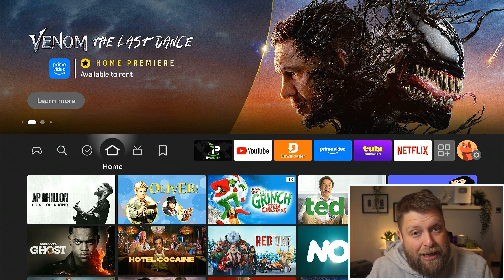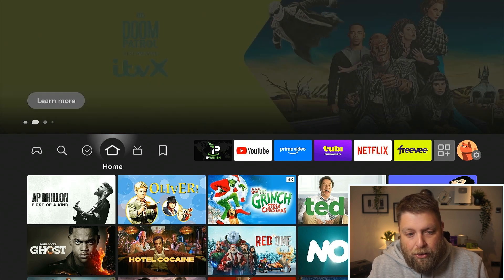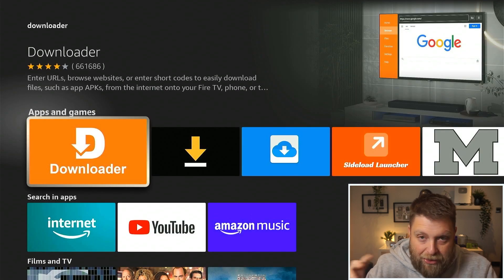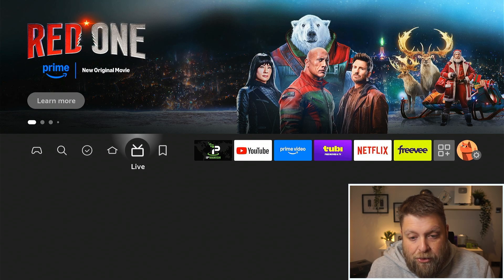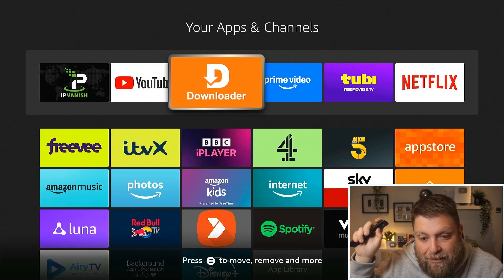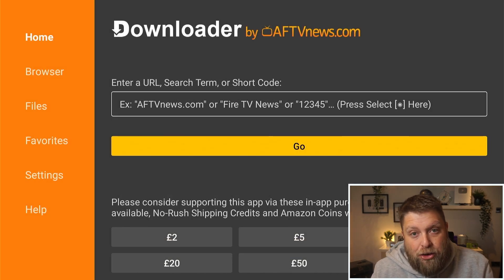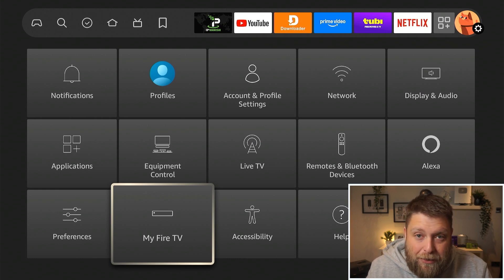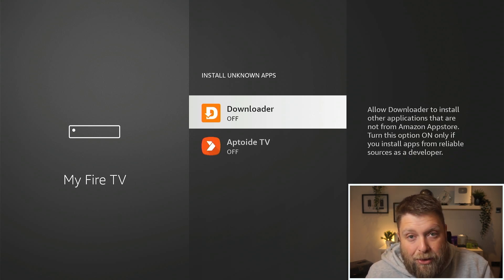How to Install Downloader on Firestick & Fire TV Devices...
A very popular and useful app on Amazon devices is Downloader. Here is an easy to follow step by step tutorial of how to get it on your Firestick or Fire TV device.